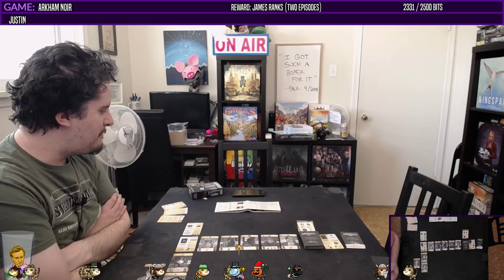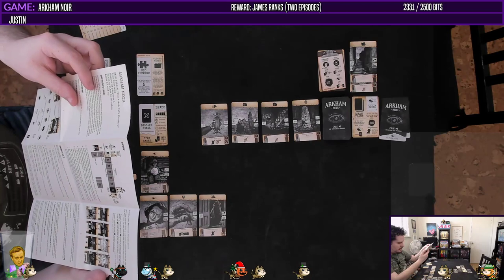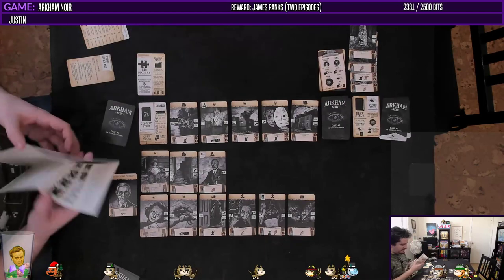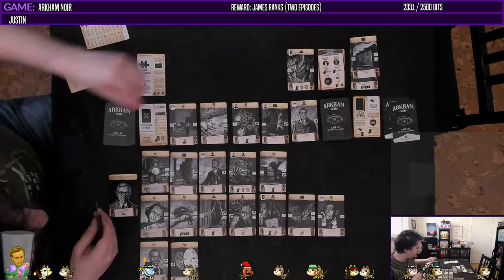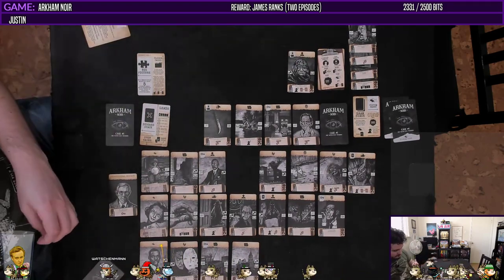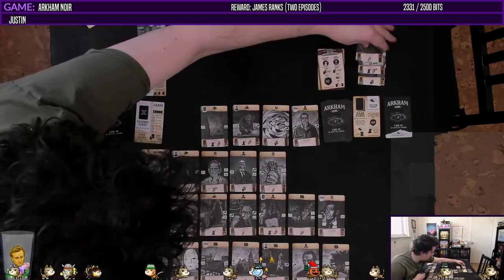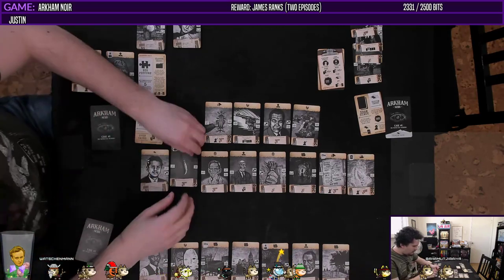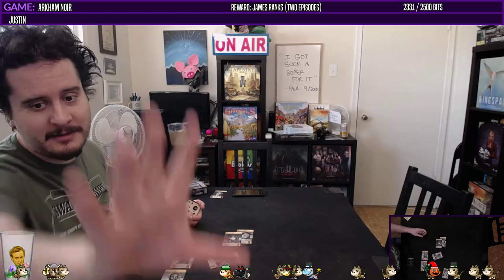ARKHAM NOIR | First Play!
Justin tries to solve a horrific murder in Arkham. Can he do it?